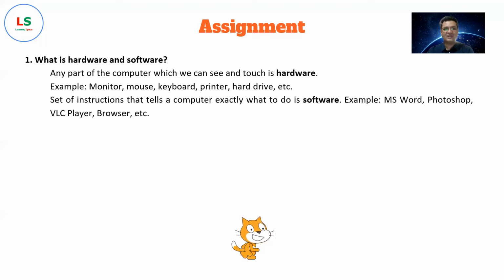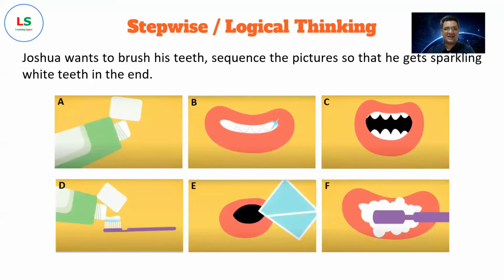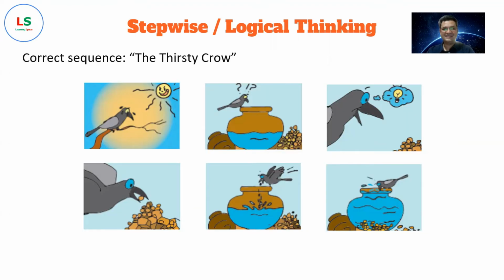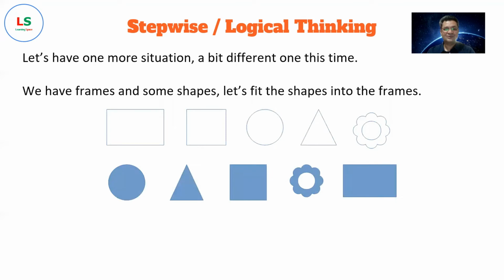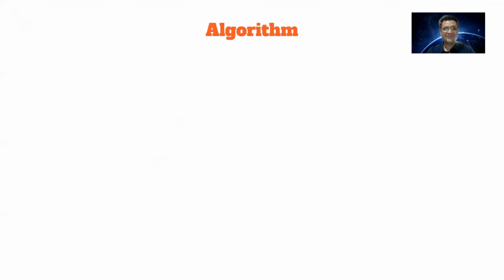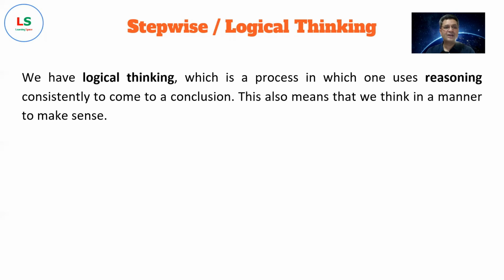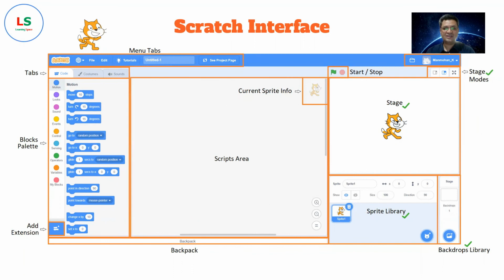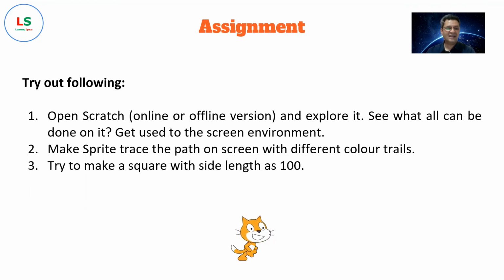Scratch - Session II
The algorithm, stepwise thinking with scenarios, logical thinking examples, and scratch layout.